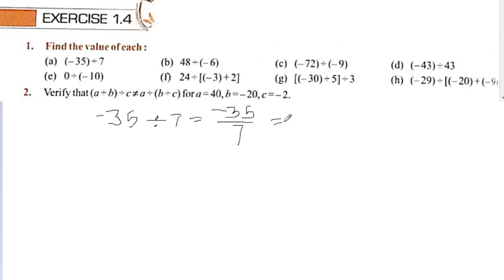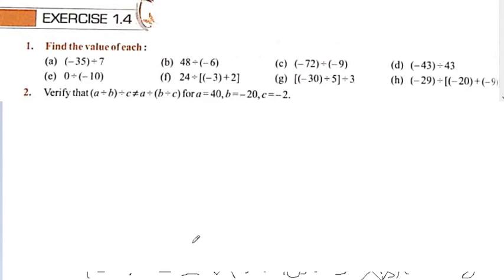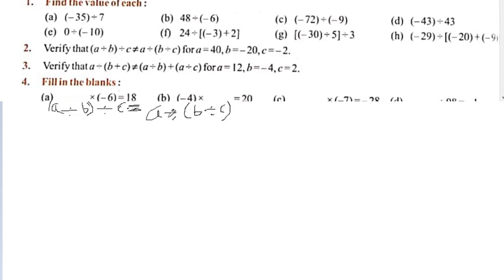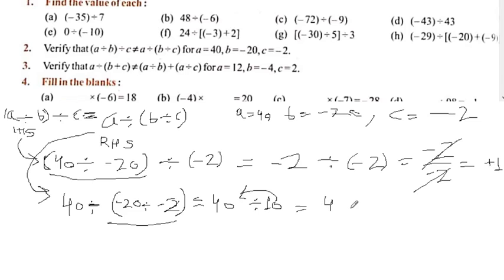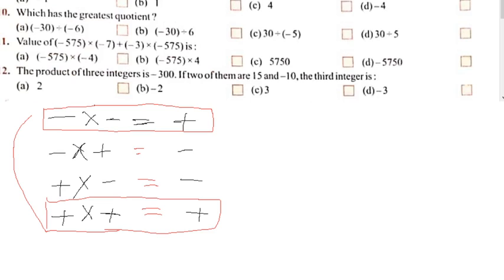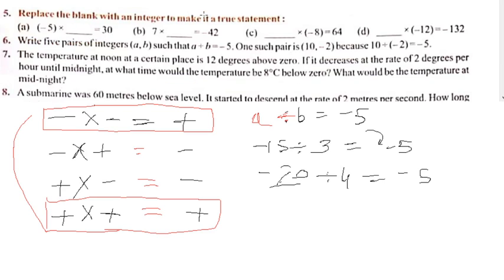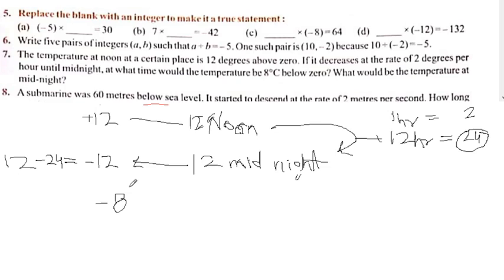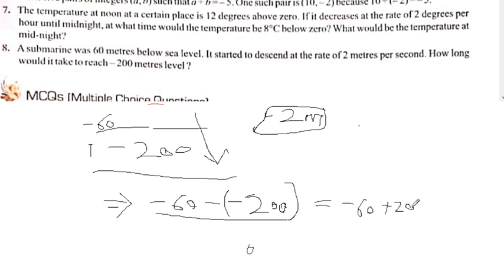Class 7 Ex 1.4 completed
Work hard.